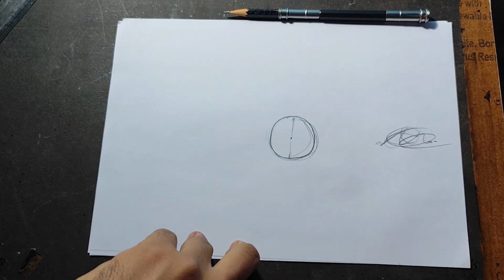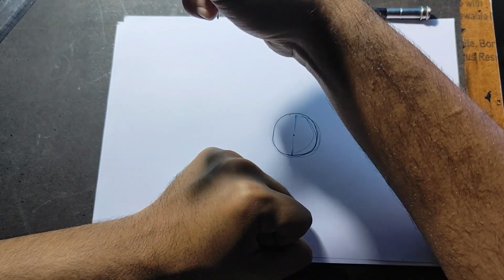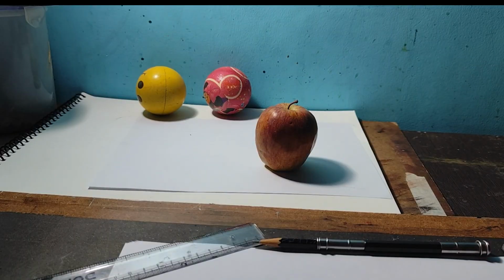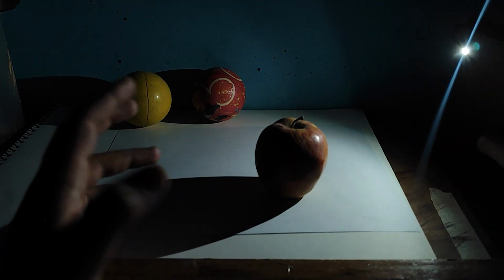Perspective Changes Shadow-Here's Why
learn how to draw a shadow
learn how to draw with perspective
learn how to use perspective
learn how shadows are form with the help of perspective
learn perspective with the help of balls
learn how shadows are form with object
learn the fundamentals of shadow and learn perspective
learn 2-point perspective
then how to draw an apple
learn step by step tutorial on how to draw shadows

in this video I have talk about how to draw shadows with the help of perspective and describe the fundamentals of how was shadow is formed when it is Infront of a source of light